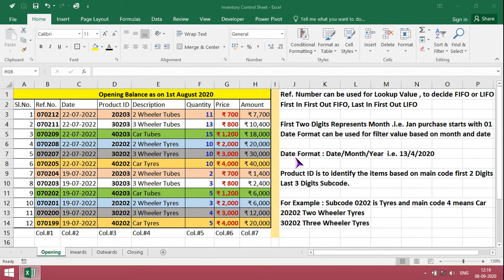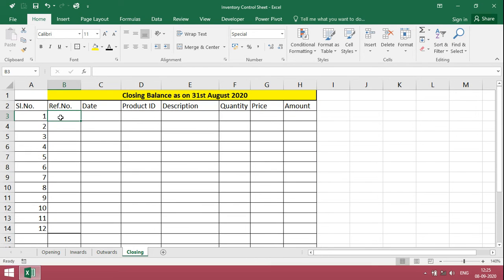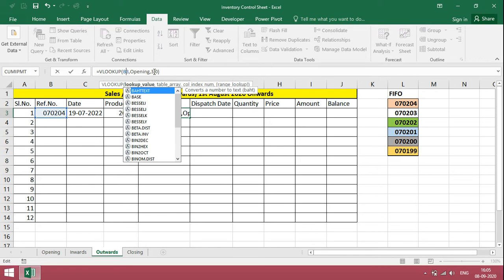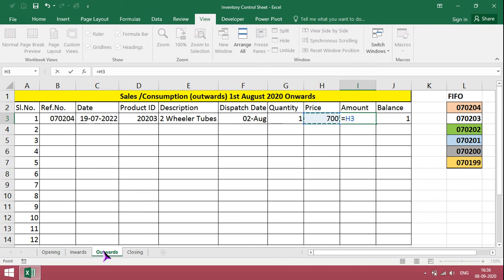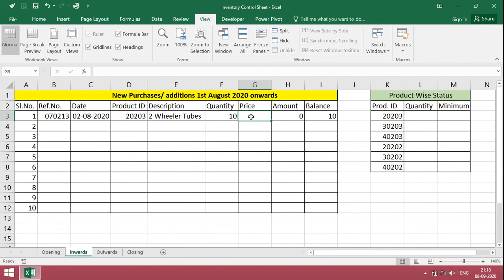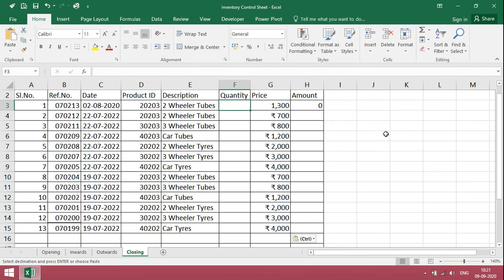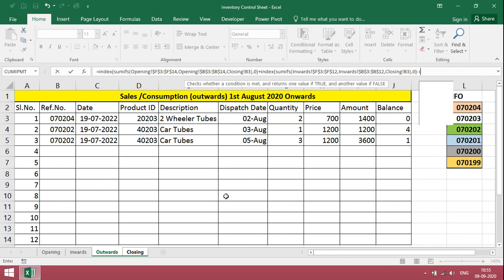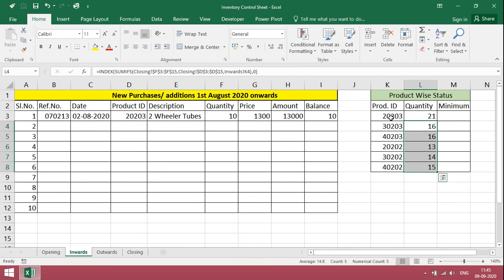Inventory Management(Stock Control System) in Excel | FIFO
Learn how to build a robust Inventory Management and Stock Control System in Excel using the FIFO (First-In, First-Out) method! In this comprehensive tutorial, we cover the essential architecture required to track product movements across four master sheets: Opening Balance, Inwards, Outwards, and Closing Balance. You will discover how to use Name Ranges to streamline VLOOKUP arrays, prevent duplicate errors with a dynamic INDEX and SUMIFS combination, and automate data validation lists. This step-by-step guide is perfect for professionals building financial accounting sheets or material dispatch ledgers to keep exact stock balances updated in real time.

Key Timestamps:
00:00:00 - Architecture of an Inventory Control System (The 4 Master Sheets)
00:01:40 - Creating and Managing Named Ranges for Cleaner Formulas
00:03:09 - Building Data Validation Lists for Stock Reference Numbers
00:04:21 - Writing VLOOKUP Formulas to Pull Product and Date Details
00:05:50 - Tracking Live Balances by Subtracting Dispatched Quantities
00:08:41 - Replacing Standard Lookups with INDEX and SUMIFS for Multiple Entries
00:10:40 - Setting Up Inward Purchase Ledgers and Closing Balances
00:13:35 - Calculating Final Stocks: Opening Balance + Inwards - Outwards
00:17:48 - Extracting Stock Summaries by Unique Product IDs